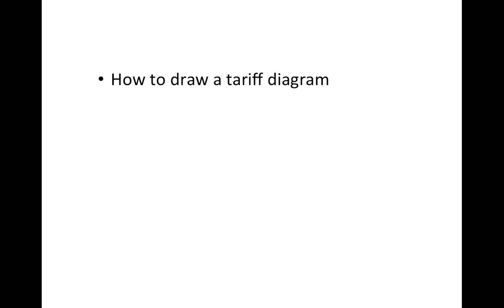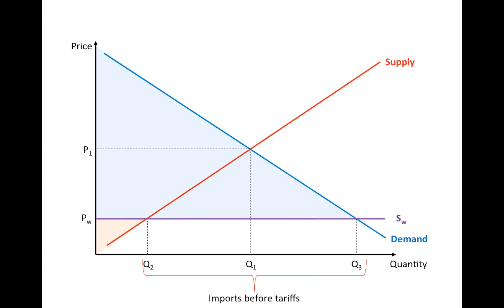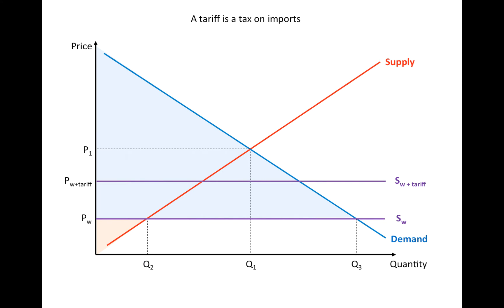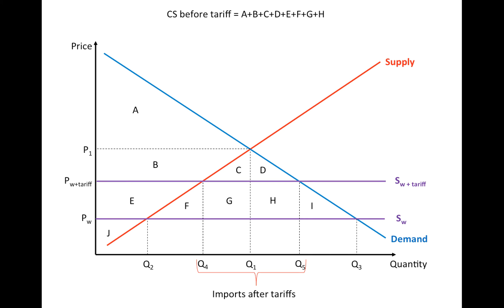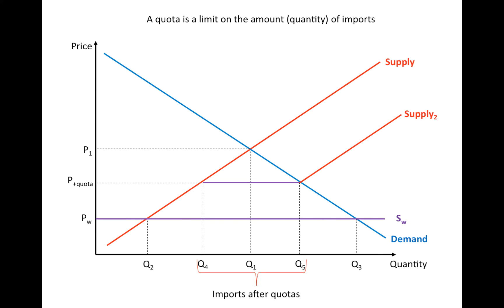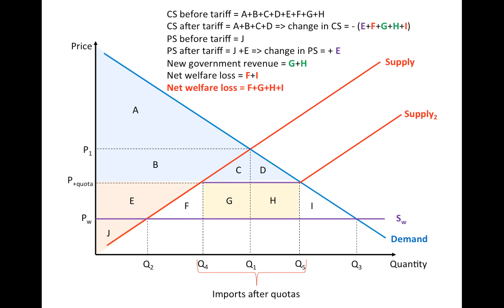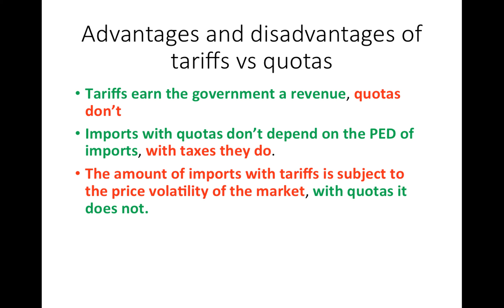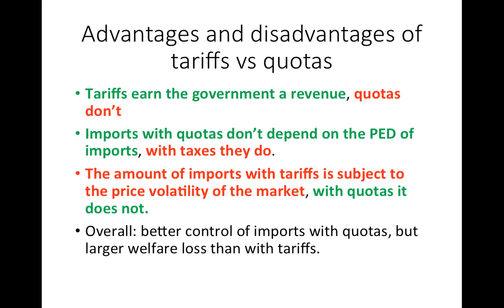IB economics - tariffs and quotas diagrams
How to draw a tariff diagram
How to measure the welfare loss from a tariff
How to draw a quota diagram
How to measure the welfare loss from a quota
Advantages and disadvantages of tariffs and quotas